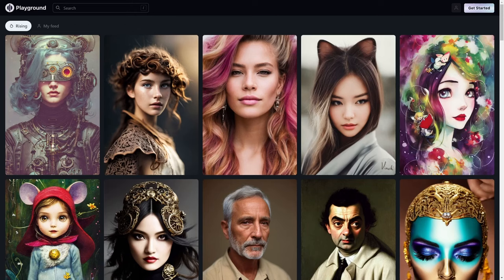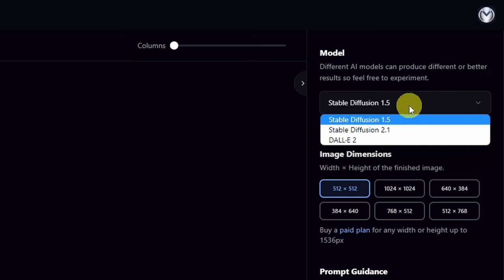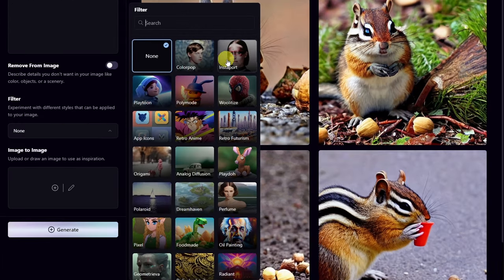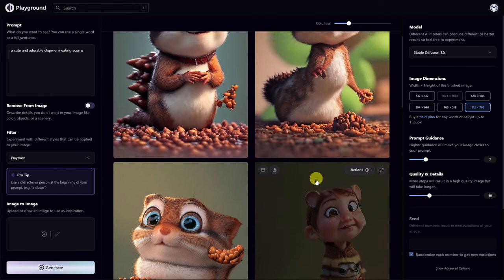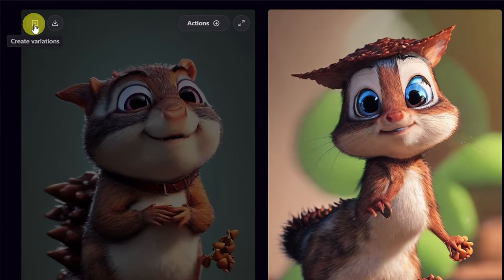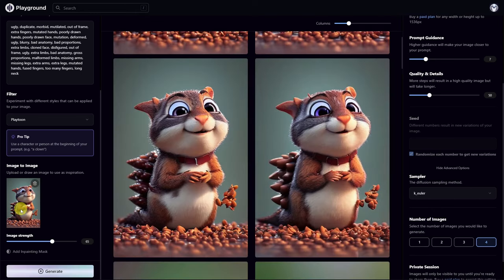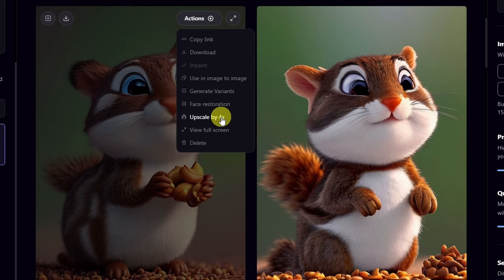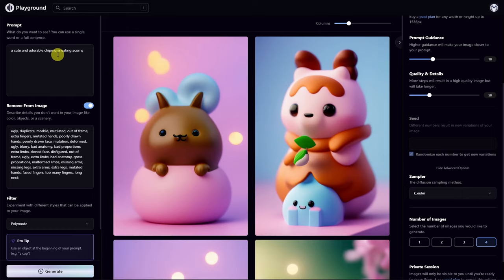Getting Started With Playground AI: AI Image Generator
Getting Started With Playground AI - A powerful AI Image Generator.

Hi everyone! Welcome to playgroundai.com. Today's video is a walk-through of our site and how to get started with creating images.

Time Stamps:
0:00 Getting started with Playground AI
3:20 Intro to filters
5:35 Negative prompts and Samplers
6:56 Create variations and Image to Image
8:57 Other image options
10:04 Intro to inpainting
12:12 Navigating the profile gallery